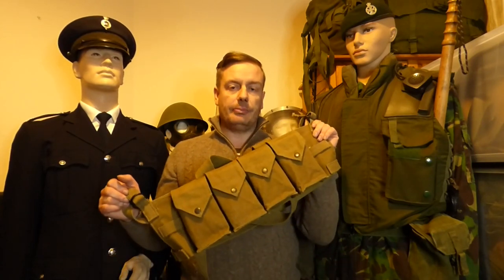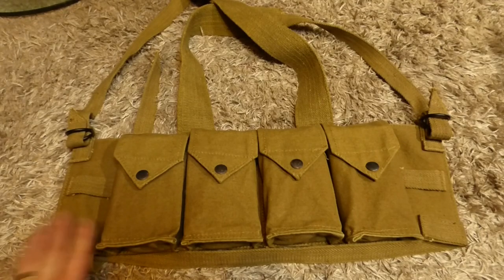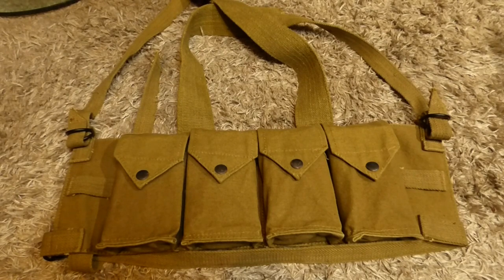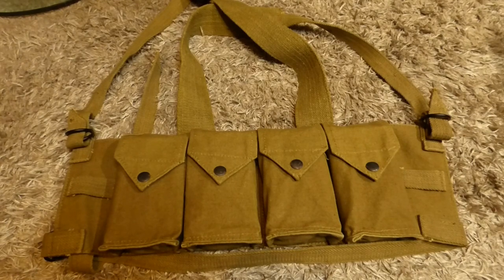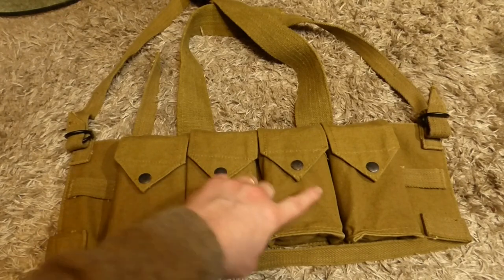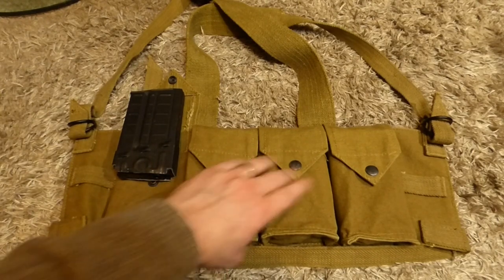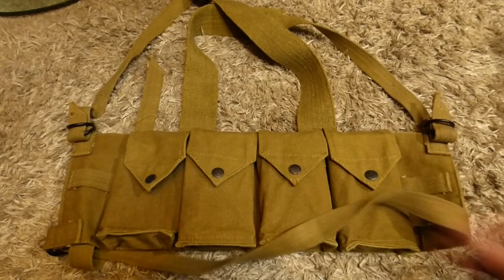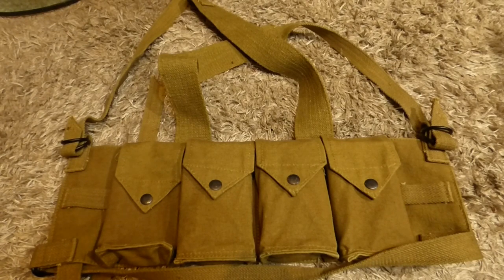Rhodesian Fereday & Sons Chest Rig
The chest rig was not an issue item, soldiers would purchase a variety of different styles from civilian manufacturers such as North or Feredays. The main use of the chest rigs was as a platform for the carriage of rifle magazines. The main inspiration for these items is clearly seen in Chinese Communist chest rigs of the Vietnam war era. These in turn influenced European models of the early 1980s and the Pattern 83 chestrig is also very similar.

The Rhodesian Bush War—also called the Second Chimurenga and the Zimbabwe War of Liberation—was a civil conflict from July 1964 to December 1979 in the unrecognised country of Rhodesia (later Zimbabwe-Rhodesia). The conflict pitted three forces against one another: the Rhodesian white minority-led government of Ian Smith (later the Zimbabwe-Rhodesian government of Bishop Abel Muzorewa); the Zimbabwe African National Liberation Army, the military wing of Robert Mugabe's Zimbabwe African National Union; and the Zimbabwe People's Revolutionary Army of Joshua Nkomo's Zimbabwe African People's Union.

The war and its subsequent Internal Settlement, signed in 1978 by Smith and Muzorewa, led to the implementation of universal suffrage in June 1979 and the end of white minority rule in Rhodesia, which was renamed Zimbabwe Rhodesia under a black majority government. However, this new order failed to win international recognition and the war continued. Neither side achieved a military victory and a compromise was later reached.

Negotiations between the government of Zimbabwe-Rhodesia, the UK Government and Mugabe and Nkomo's united "Patriotic Front" took place at Lancaster House, London in December 1979, and the Lancaster House Agreement was signed. The country returned temporarily to British control and new elections were held under British and Commonwealth supervision in March 1980. ZANU won the election and Mugabe became the first Prime Minister of Zimbabwe on 18 April 1980, when the country achieved internationally recognised independence.